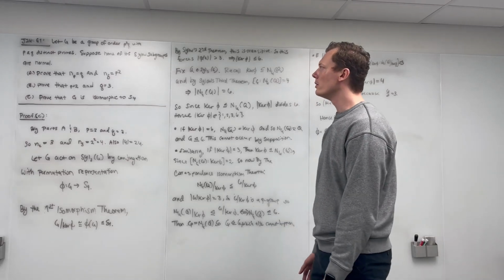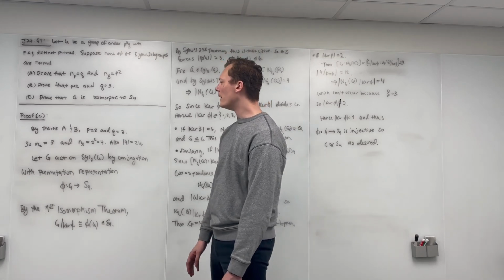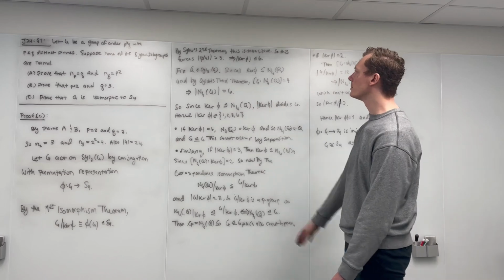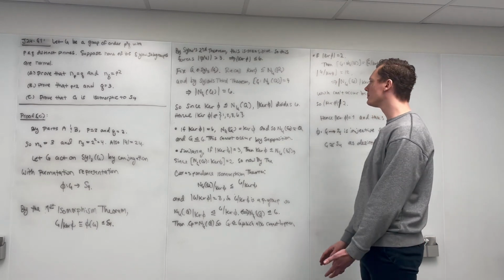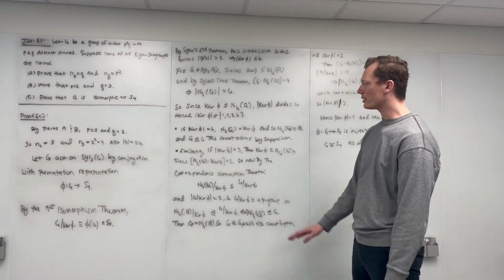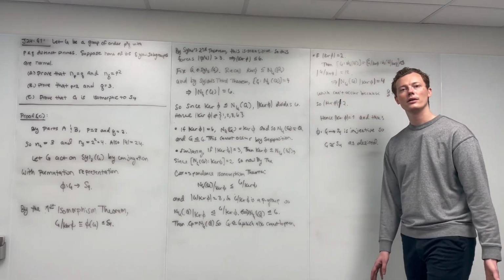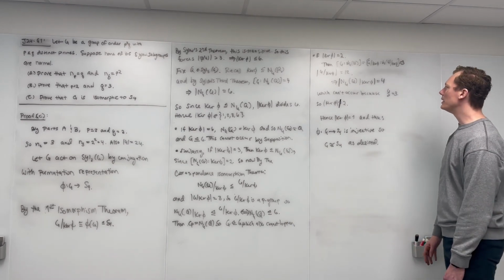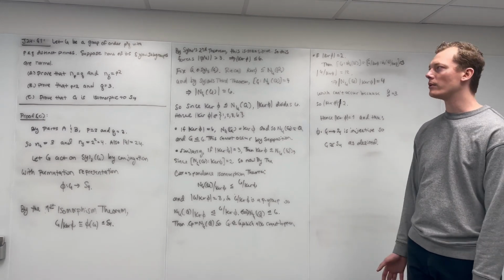UNT Math: G1J24(C): Exploring an example of a group with order p^3q (Part 3)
In this video, we will explore an example of a group of order p^3q with no normal Sylow subgroups. In this part, we will conclude that groups of this type are an example of a group which is isomorphic to S4. This problem comes from the UNT Algebra Qualifying Exam from January 2024.